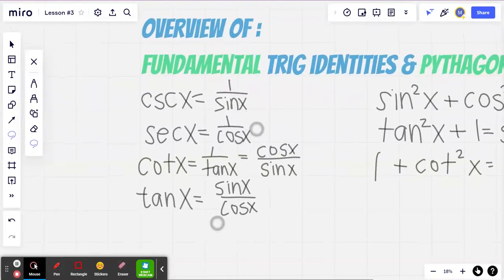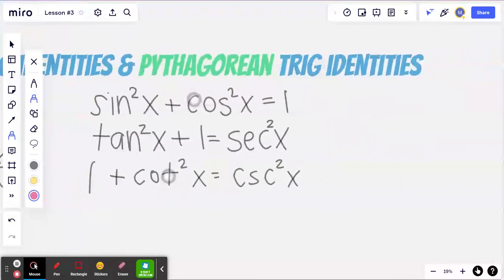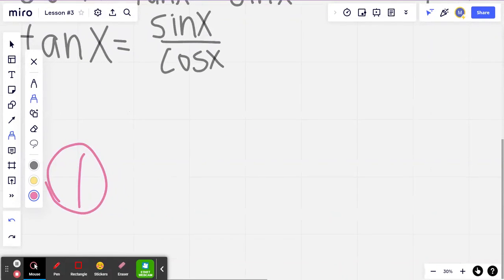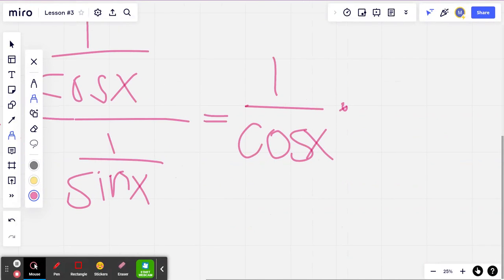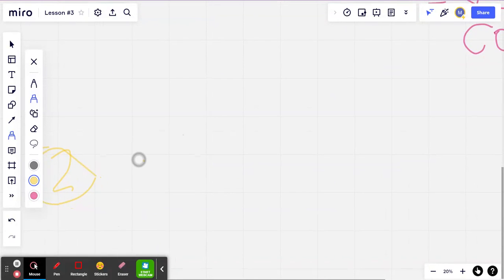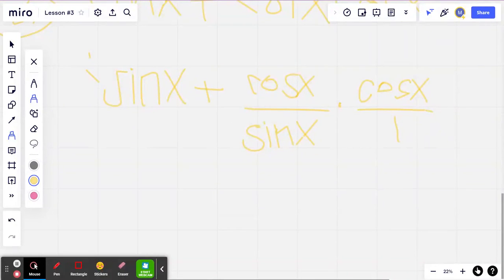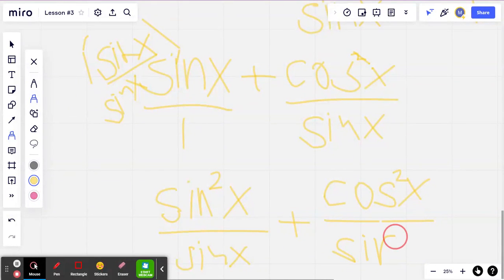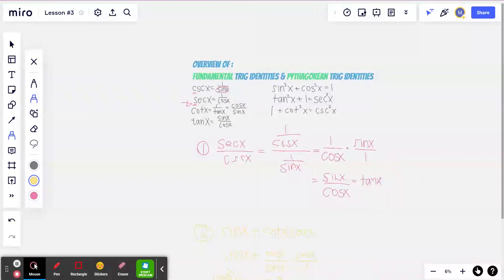Lesson #3: Fundamental and Pythagorean Trigonometric Identities Overview and Problem Examples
In this video, I will be providing both the fundamental and Pythagorean trigonometric identities used to solve and verify trig identities. I will be providing the lists of both identities essential for success in this area of math, as well as providing two examples where those identities are applied. Make sure to visit my last two videos for more in depth examples about this topic.